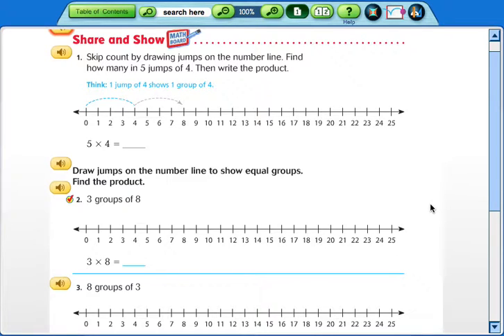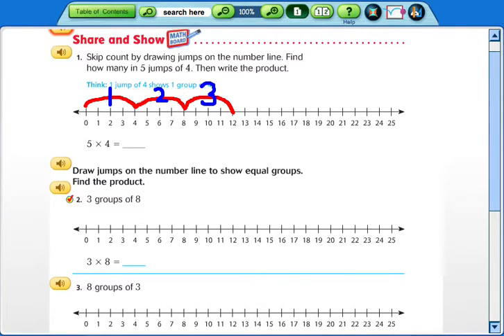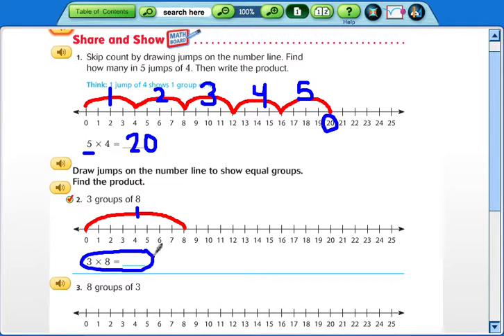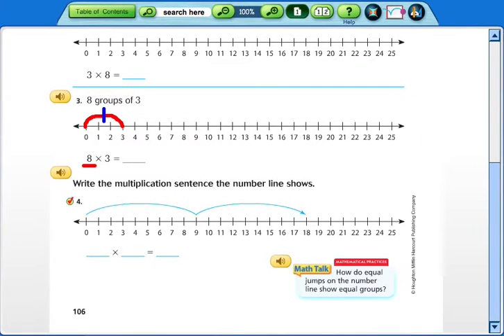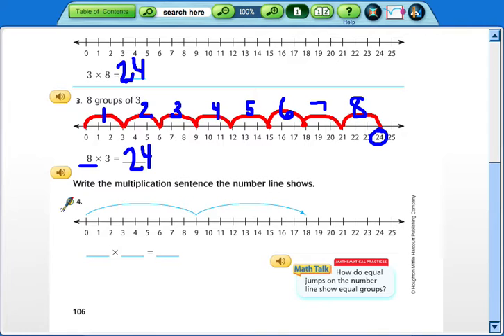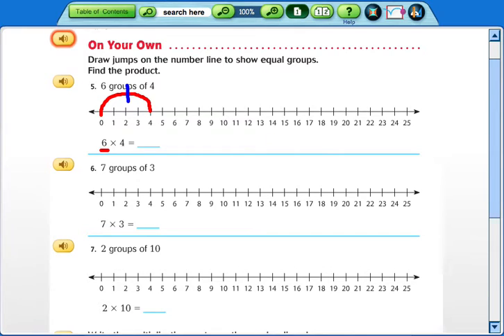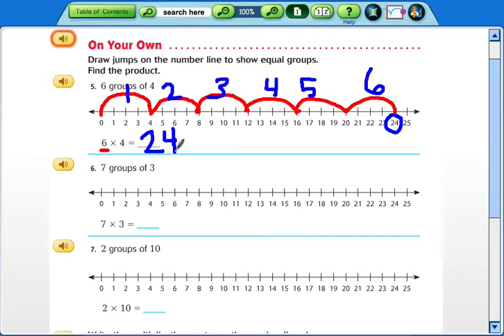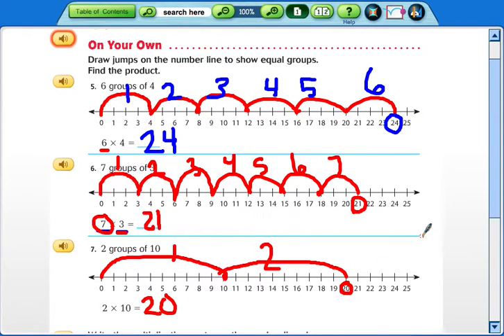Multiplying with numberlines